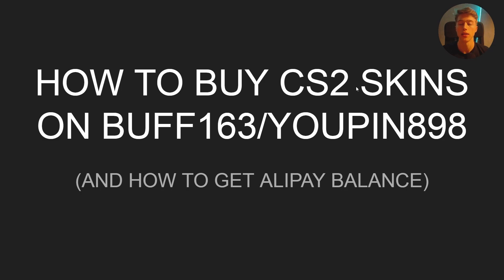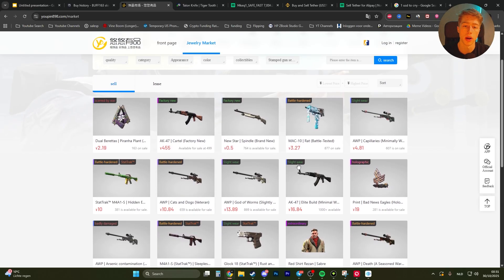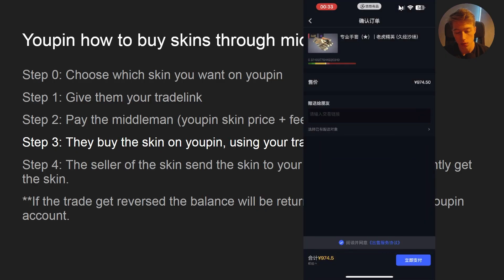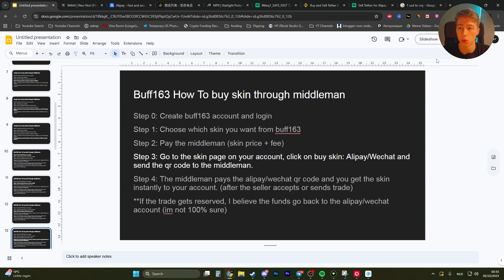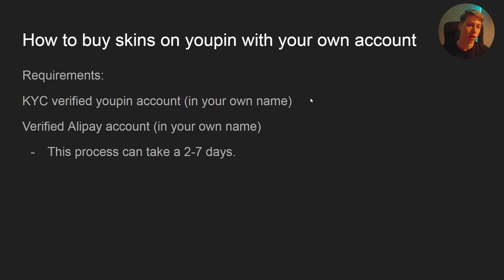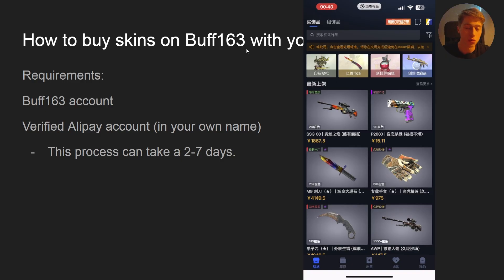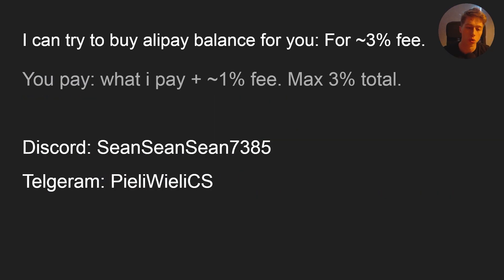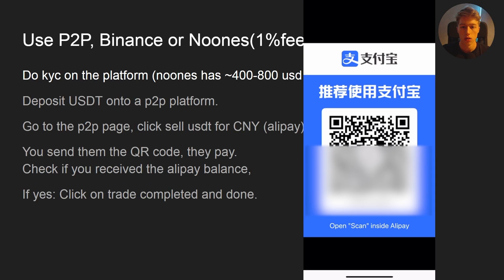How To Buy CS2 Skins On Buff163 Or Youpin (and get alipay balance)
Want cheaper CS2 skins from Buff163 or Youpin but don’t have a Chinese payment method?

This guide shows the exact, tested ways to buy skins, load balance, and use Alipay (including international options) so you can checkout on Buff/Youpin today. I cover account setup, linking your Steam, real ways to top up Buff/Youpin balance (Alipay / WeChat Pay), how foreigners can use Alipay (Tour Pass / link an international card), quick safety checks, fees to expect, and why you should test with a small purchase first. I also explain the Youpin/Buff workflow, how to choose the right payment method at checkout, and common pitfalls (verification delays, currency conversion, and fake sellers). Follow these steps carefully and you’ll be buying CS2 skins on the cheapest markets like a pro. Watch the video, follow the steps, and comment if you want timestamps or a follow-up showing the live checkout.

0:00 Intro
0:25 Chapters
1:05 Skinsmonkey
1:45 Youpin middleman
4:36 Buff middleman
6:35 Trusted middleman
8:05 Youpin without middleman
9:50 Buff163 without middleman
11:27 Get Alipay Bal